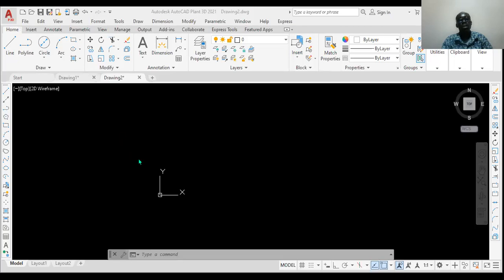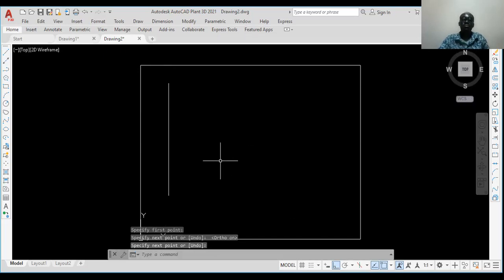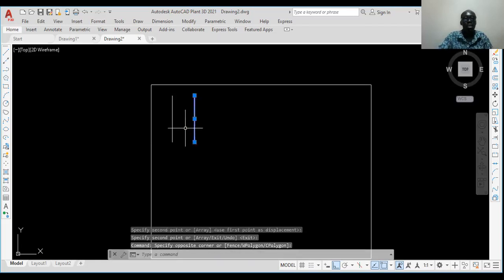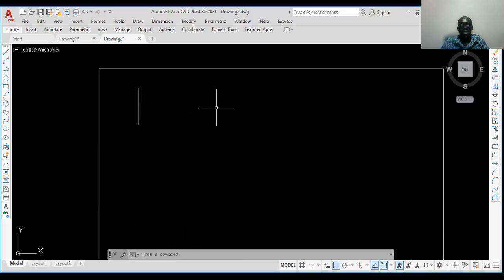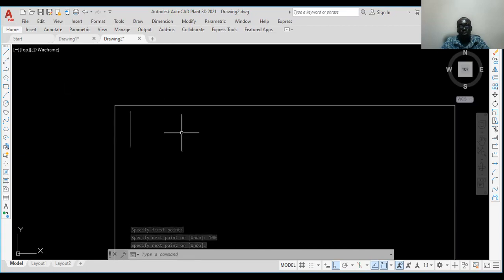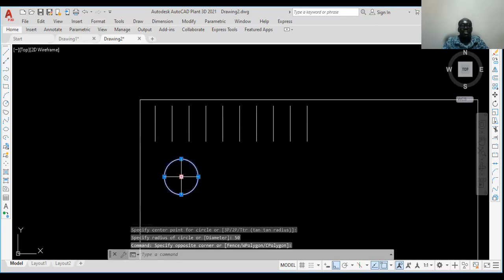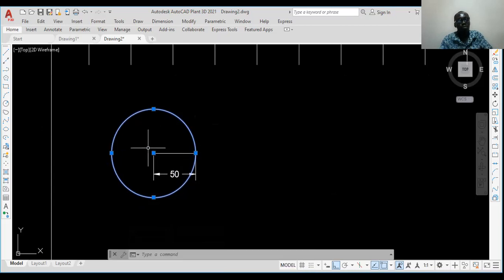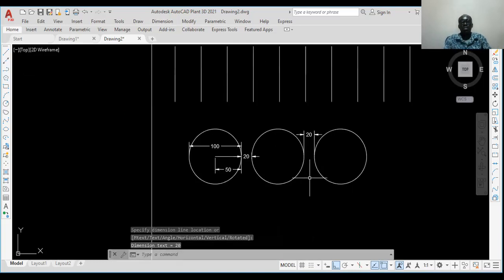How to Copy Objects on AutoCAD from one point to another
In this lesson i took time to explain to you how you can copy objects from one point to another on a drawing.